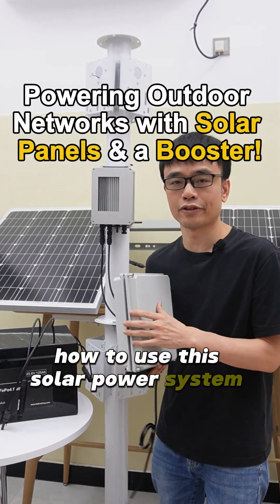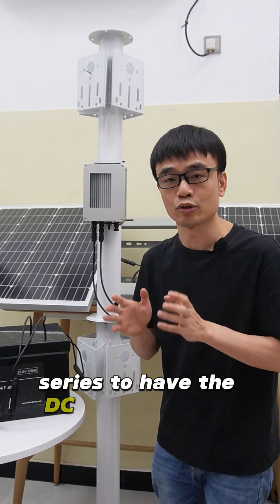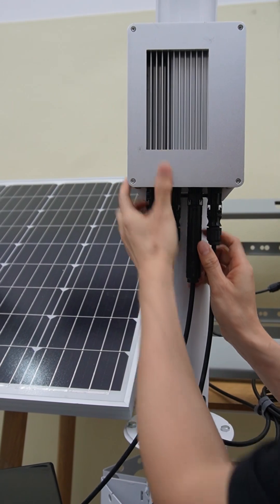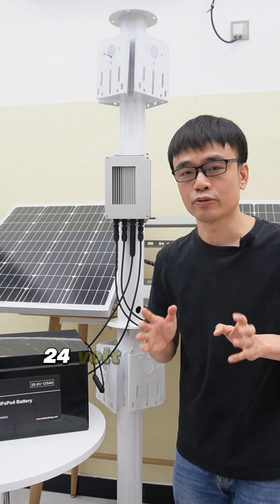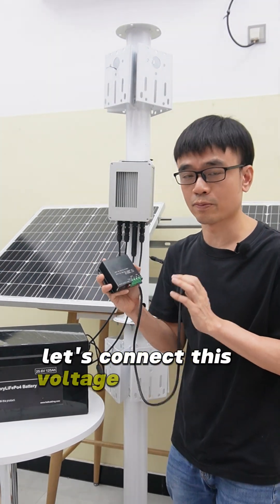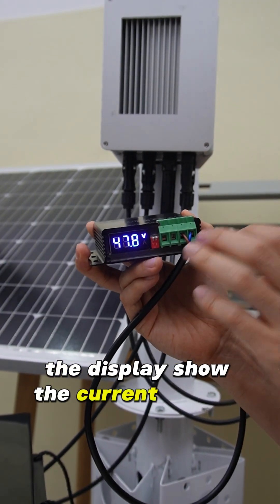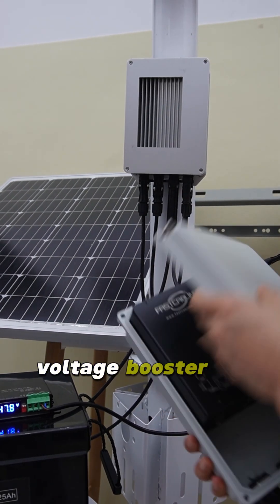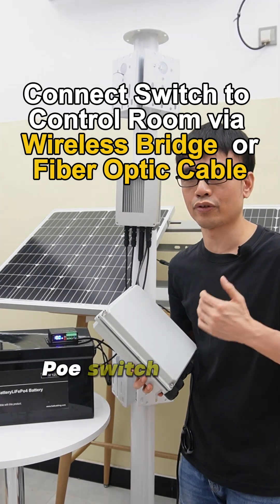Power Outdoor PoE Switch with Solar System!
Learn how to power an outdoor PoE switch using a complete solar power system. This setup includes solar panels, a charge controller, a battery, and a voltage booster to convert DC 24V to DC 48V+ for your PoE switch. Ideal for remote locations with no grid power! Also, discover how to connect it back to your control room using wireless bridges or fiber optics.

solar power for PoE switch
outdoor PoE setup
solar powered IP camera system
# voltage booster
# solar panel setup for networking
wireless bridge PoE
solar charge controller
remote PoE switch installation